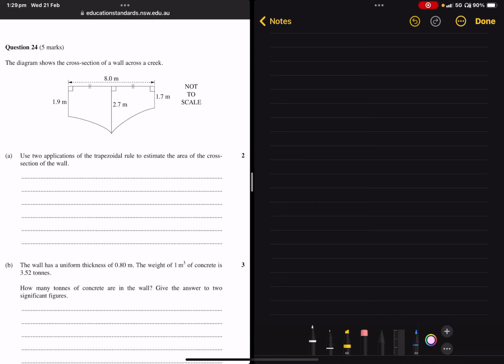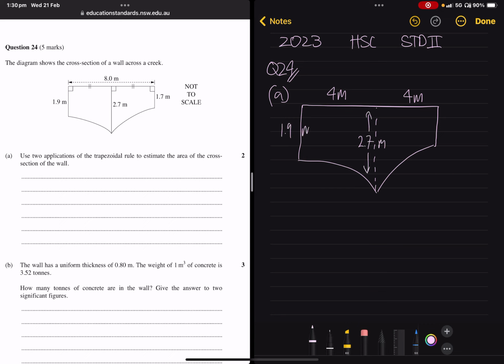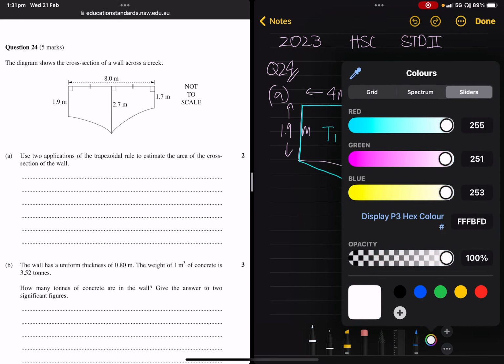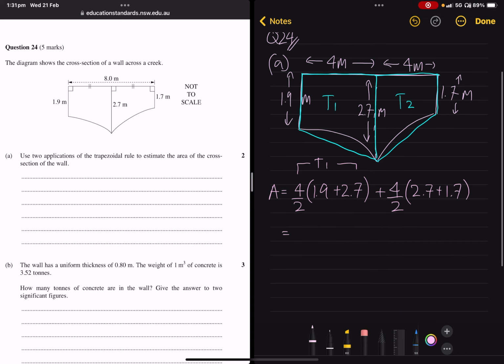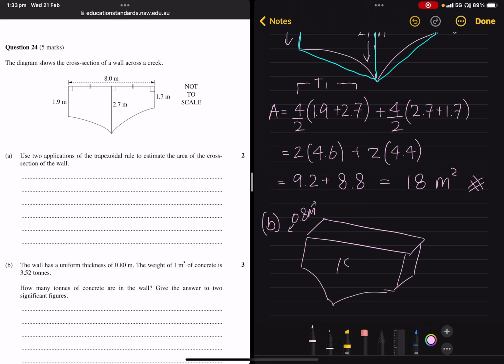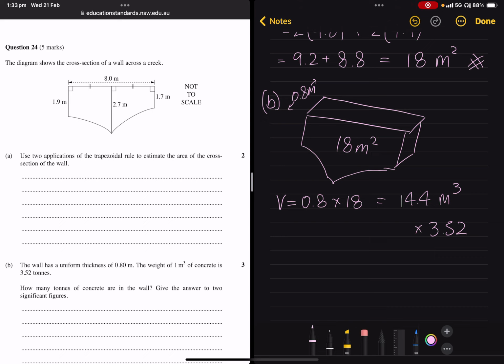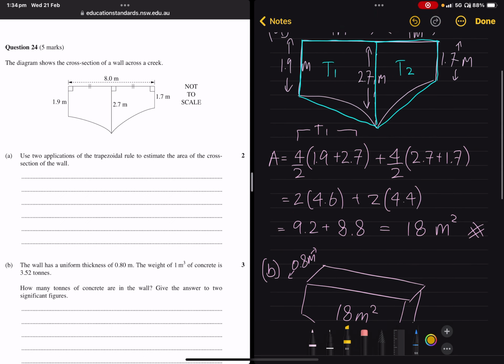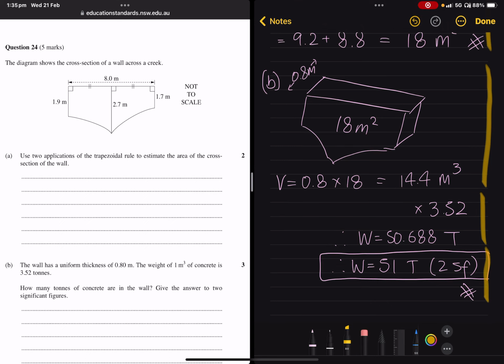2023 HSC Mathematics Standard 2/General 2 Paper Q24 a/b Solution